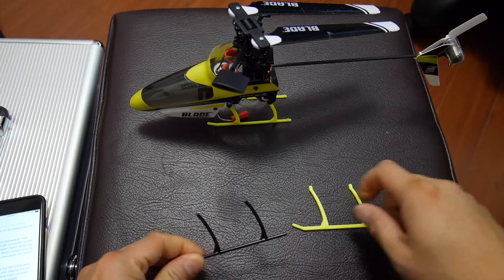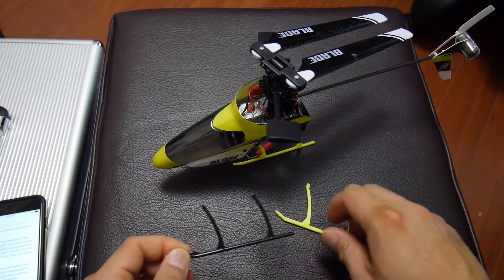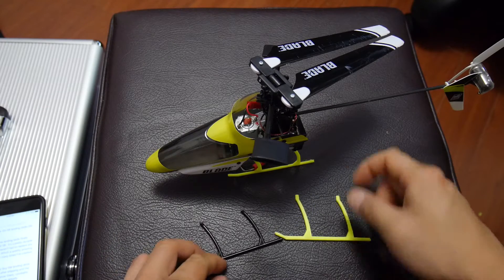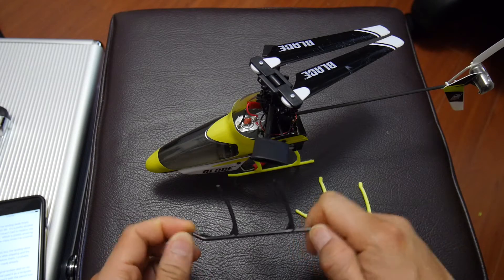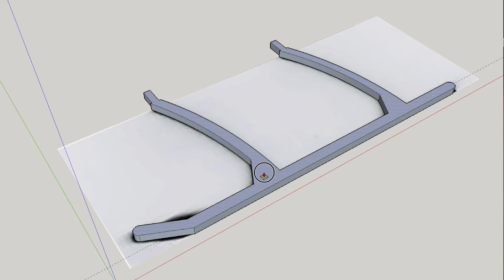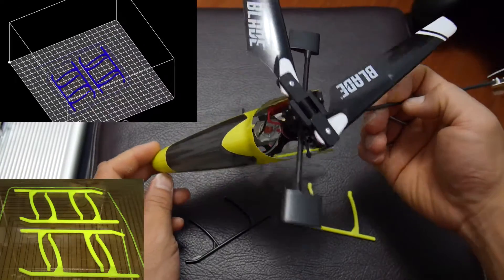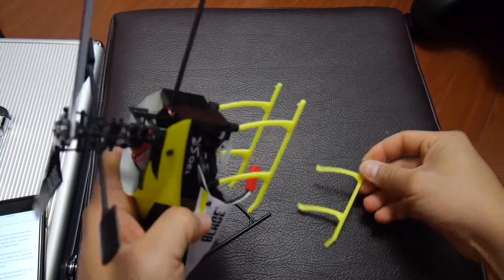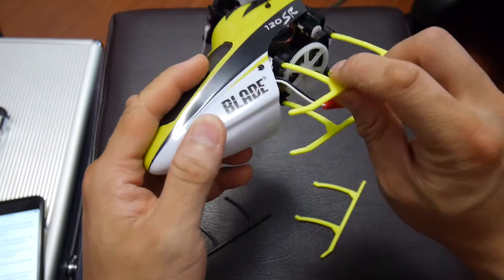Blade 120 SR Landing Skids 3D Print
3D printed landing skids for the E-Flite Blade 120 SR RC helicopter.

If you want a wider stance (recommended) you can heat up the ABS plastic with a lighter or heat-gun and then bend it a bit.  I didn't design the bend to avoid using supports.  A wider stance will help with stability so the 120SR doesn't tip over when landing or taking off.   Also stops it from spinning in place when taking off.